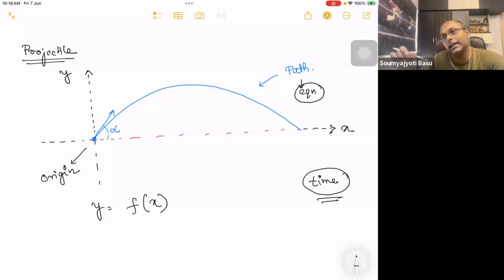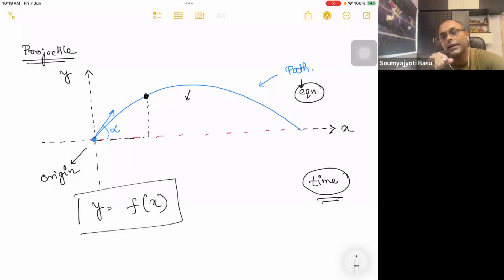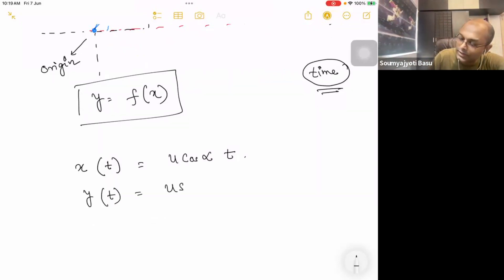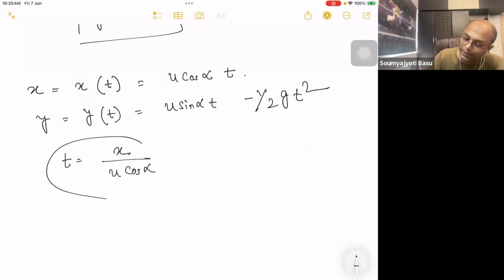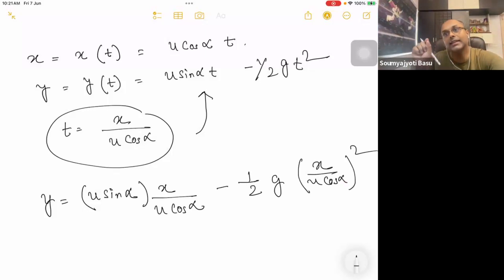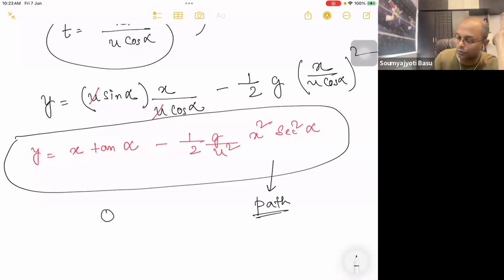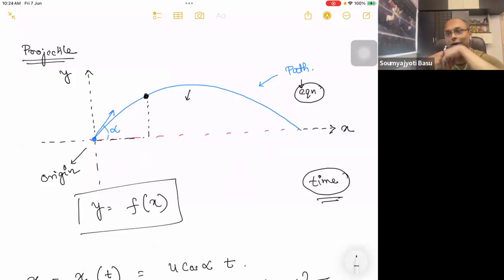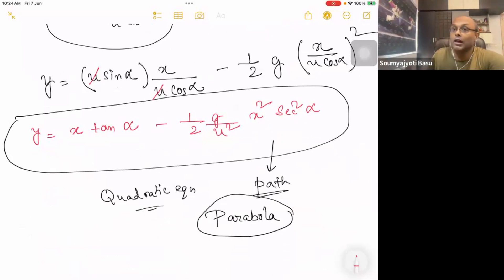Class 76 Projectile Motion Equation of Path (in Bengali)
This video derives the parabolic equation of path of projectile motion